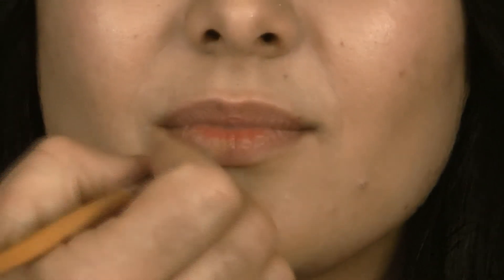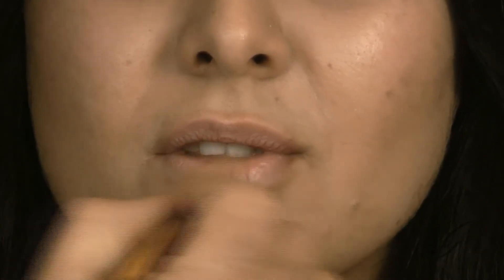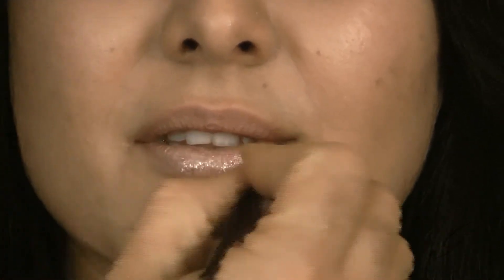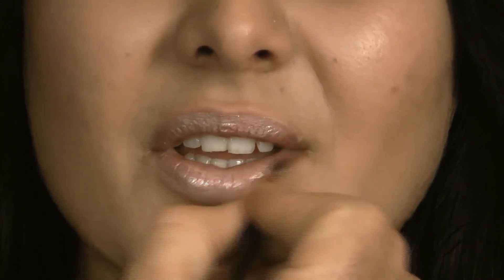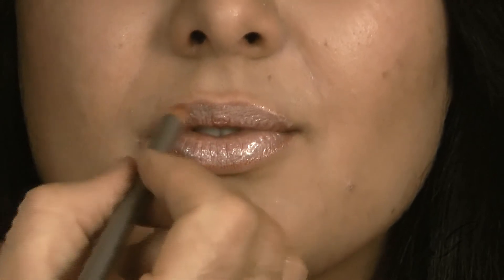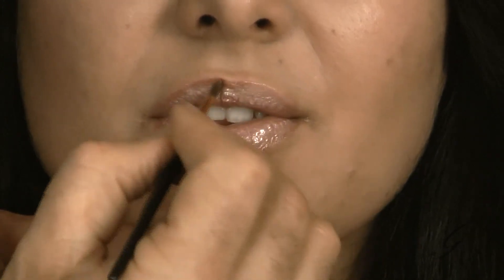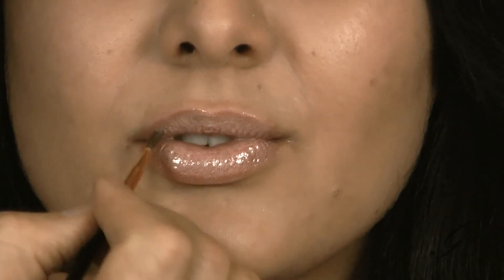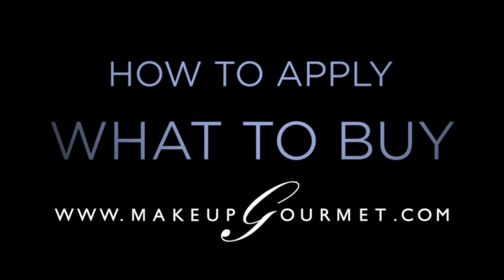Smokey Eyes Part 9—Glossy Lips: MAKEUP GOURMET TUTORIAL